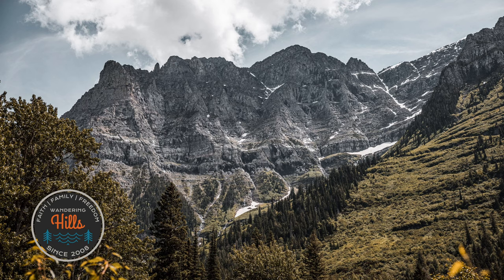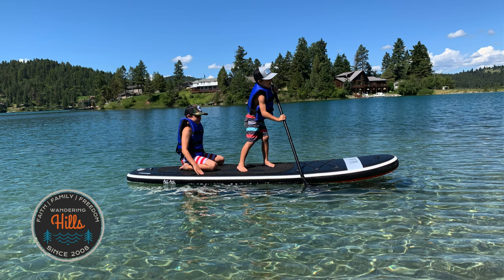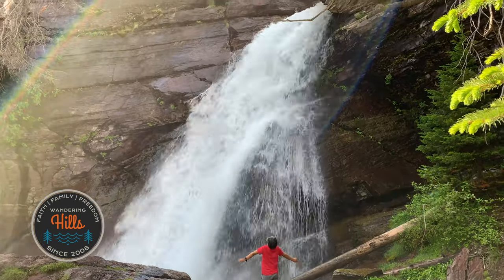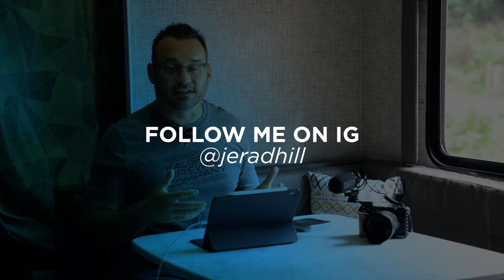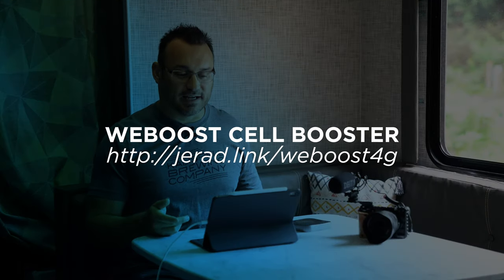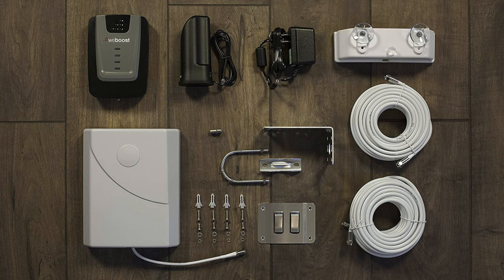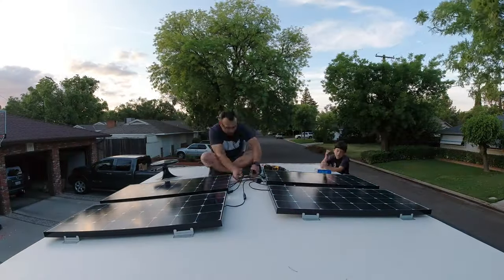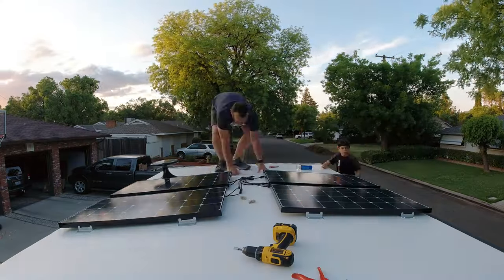weBoost Home 4G/LTE Cellular Booster Review - Travel Trailer RV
I have been using the weBoost Home 4G/LTE Cellular Signal Booster on our rv travel trailer when in remote locations for a few weeks now so I wanted to share my experiences so far with how it has performed. Check out my review and thoughts on the weBoost Home 4G/LTE Cellular Booster Review.